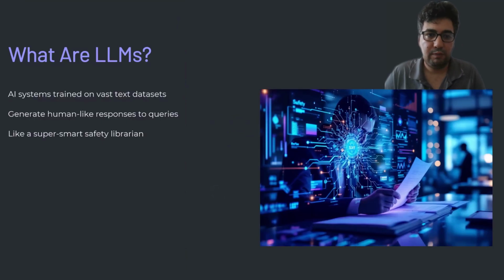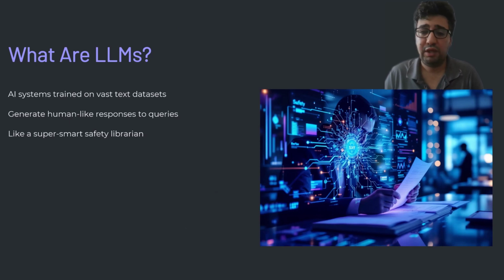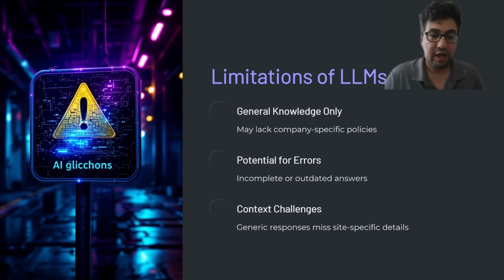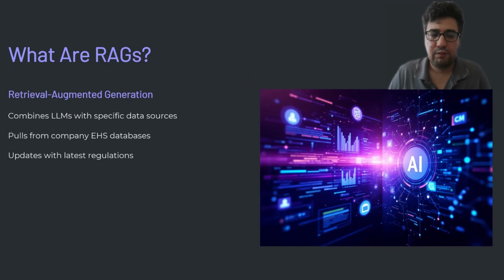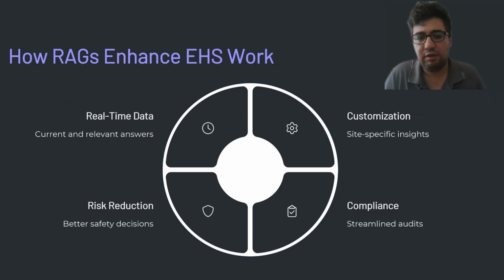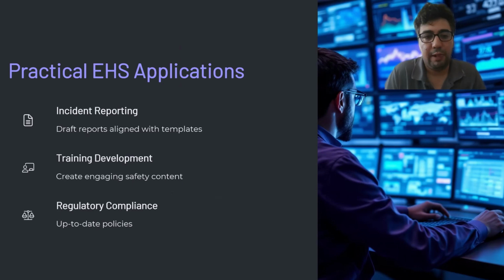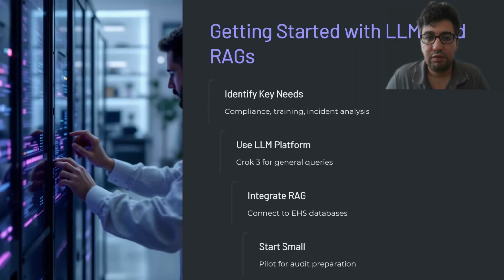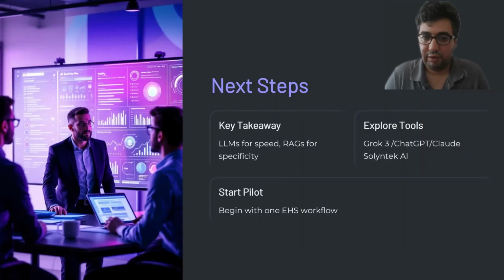How EHS Managers Can Use AI and RAGs to Transform Safety & Compliance | Full Guide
In this video, we dive into how EHS (Environment, Health & Safety) managers can harness the power of AI, Large Language Models (LLMs), and Retrieval-Augmented Generation (RAG) to improve workplace safety, compliance reporting, and training effectiveness.

👷‍♀️ Learn how tools like ChatGPT, Claude, Gemini, and Solyntek AI:

- Analyze thousands of documents in seconds

- Accelerate incident reporting, training creation, and regulation tracking

- Reduce risks of errors and hallucinations with RAG (Retrieval-Augmented Generation)

- Keep data private with on-premise AI models

- Cut time spent on OSHA, ISO, or local regulation lookups by 90%

💡 Real-world examples include:

- Streamlining environmental assessments

- Updating procedures with new regulations

- Customizing safety training for high-risk zones

- Using AI-generated reports based on incident data

🔐 Plus: Understand the limitations of LLMs, how to clean your data, and ensure data privacy compliance.

📥 Try Solyntek AI for private, localized RAG-powered analysis.